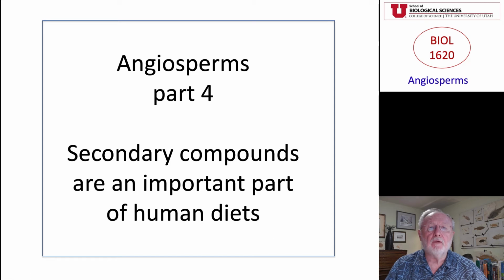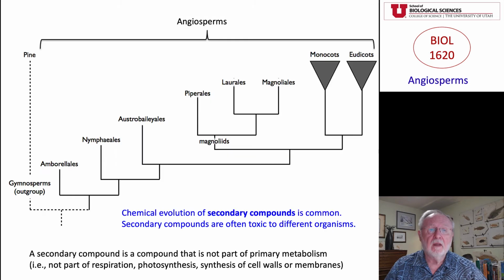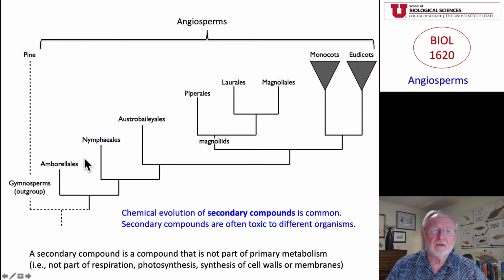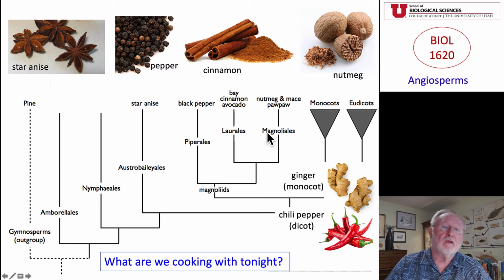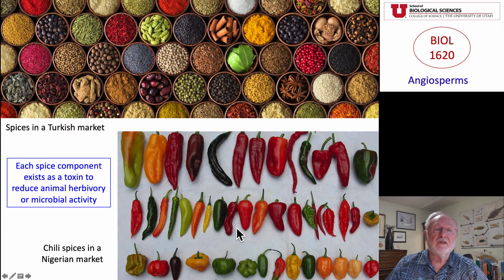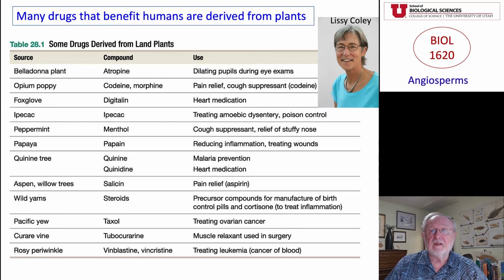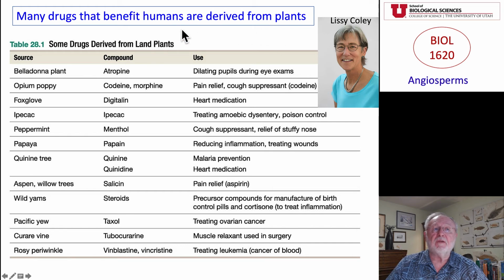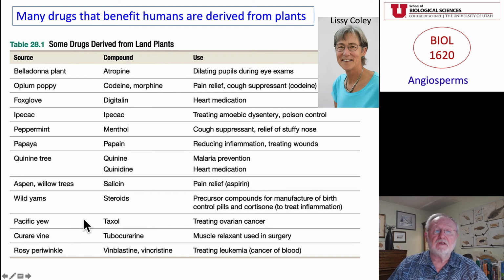Angiosperm evolution & coevolution, part 4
This video is part 4 of a 6-video playlist on "Angiosperms – evolution & co-evolution" as part of BIOL 1620 at the University of Utah. The video is presented by Jim Ehleringer.